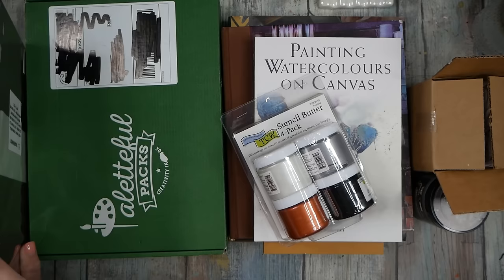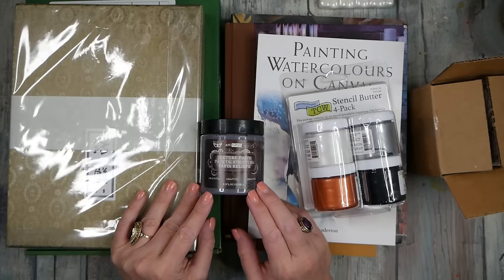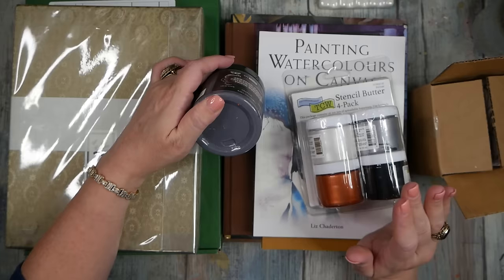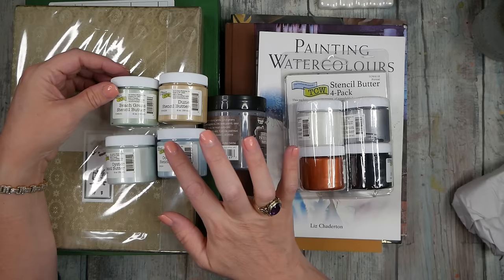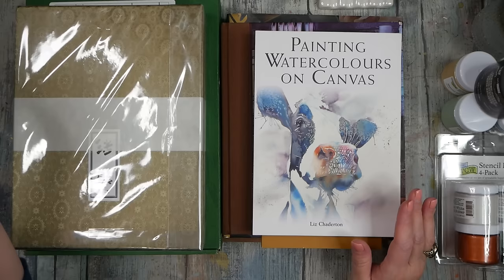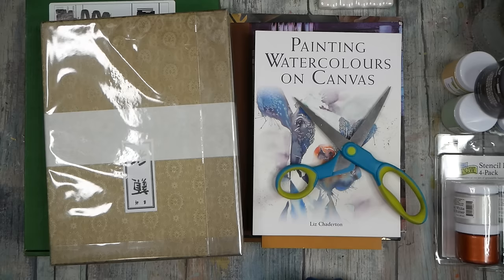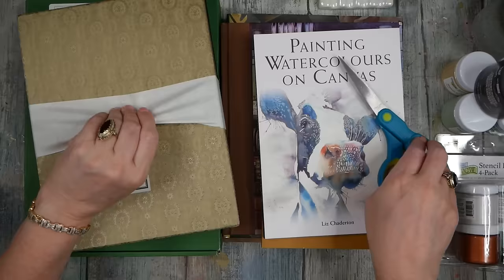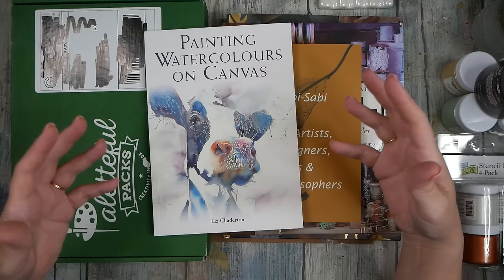Creative Treasures: My Latest Art Supplies Haul!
Hey there, art pals! In my latest video, I'm spilling the beans on my recent art haul, and let me tell you, it's a good one! Dive into the unboxing madness as I crack open the Palettful monthly box, revealing a treasure trove of markers that'll make any artist's heart skip a beat. But that's not all – I've got some other art supply goodies up my sleeve, from intriguing books to stencil butter and texture paste. It's a hodgepodge of creative delights, and I can't wait to share the excitement with you. So, grab a cup of your favorite beverage, cozy up, and let's explore the wonders of this art haul together!

KISSOH Gansai 72-Color Japanese Watercolor Paint Set
Texture Graphite paste
The Crafters Workshop Stencil Butter - metallics
The Crafters Workshop Stencil Butter Medium - pastels set
Gel Plate Printing for Mixed-Media Art
Where Women Create: Book of Organization
12 Pieces Large Mandala Stencil
Painting Watercolours on Canvas
Wabi-Sabi for Artists, Designers, Poets & Philosophers

Favorite Pens/pencils:
Posca Extra Fine Marker, White

Favorite Paints:
Kuretake Watercolor Gansai Tambi 48 Color set
Kuretake Watercolors Art Nouveau set

Favorite Brushes:
Princeton Artist Brush Neptune, Size 8

Pastels and blocks:
Derwent XL Charcoal Set of 6
Art Graf Artist Water Soluble Tailors Chalk Set of 6

Misc:
FINELINE APPLICATORS 2/PKG
3ml Disposable Plastic Transfer Pipettes
Bira Craft 2 inch Heart Lever Action Craft Punch